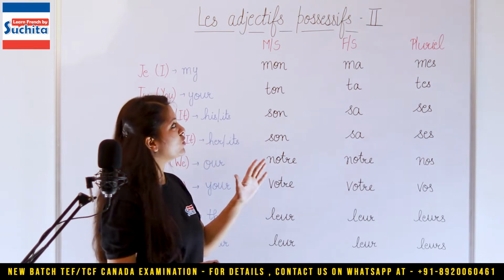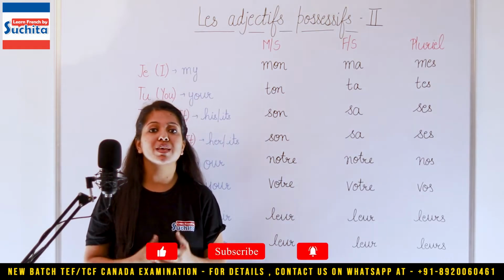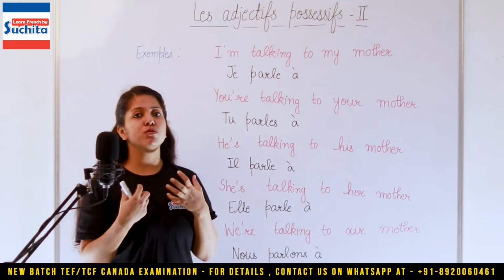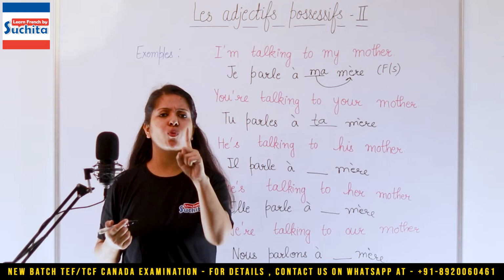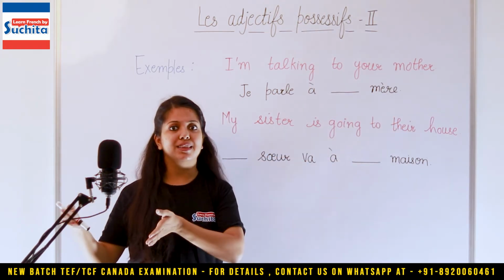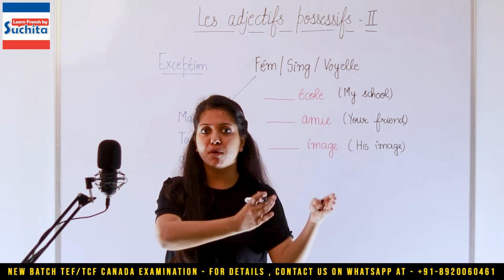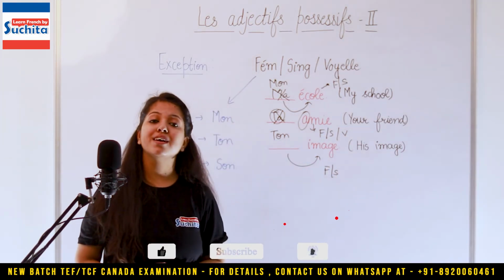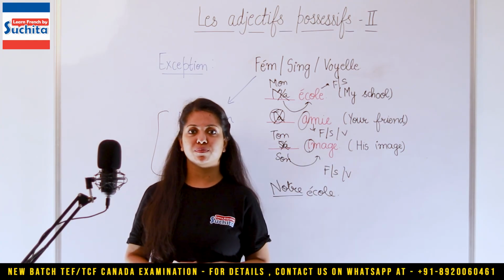French Grammar | Les adjectifs possessifs (Possessive adjectives) (2/3) |By Suchita | +91-8920060461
teaches you about Les adjectifs possessifs (The possessive adjectives) (Part 2/3) in French.| For Classes : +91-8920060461